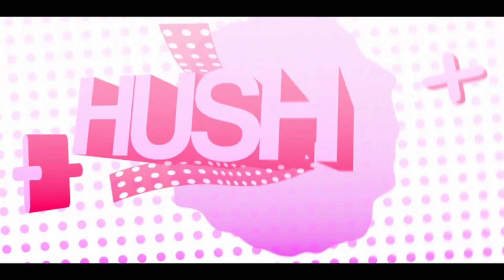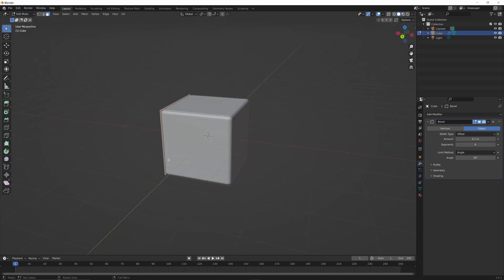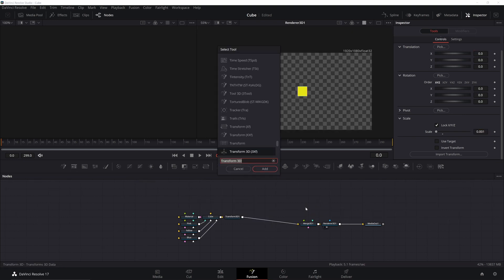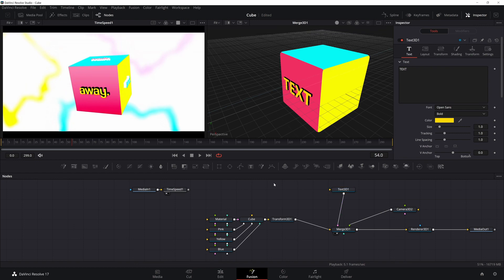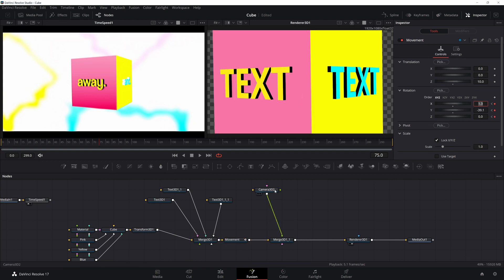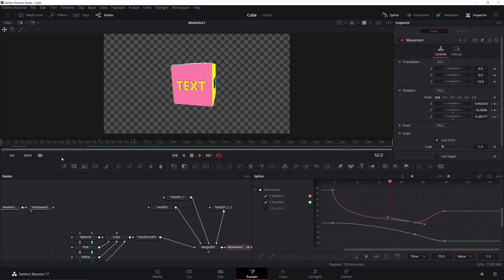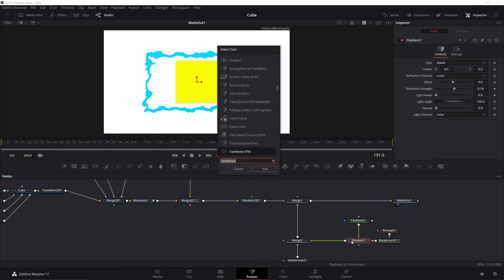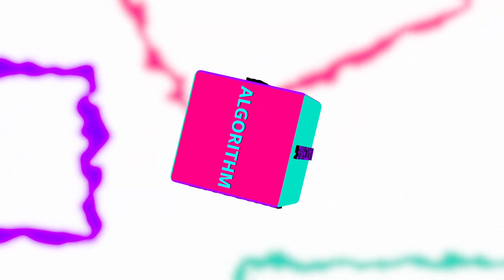Mograph Text Cube | Davinci Resolve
This is my humble attempt at making the text cube animation by Xtra_creamy.
Forgot to mention, if your cube's color looks washed out, add a Color Corrector node and crank up the saturation.

Also, for those that don't want to use Blender, there is a Cube 3D node you can use and change the color of the individual sides. It's not the same as the Shape 3D cube.

0:00 Intro
0:30 Default Cube Comeback
1:27 Importing the Cube
1:43 Sizing the Cube
2:10 Adding Text
2:42 Picking Color
3:13 Animation
4:12 Using Splines
5:21 Making the Background
6:20 Blur and Motion Blur

I recommend them because they are helpful and useful.
Please do not spend any money on these products unless you feel you need them.